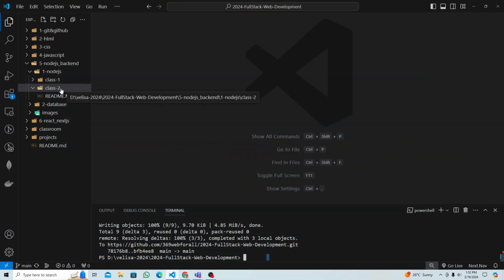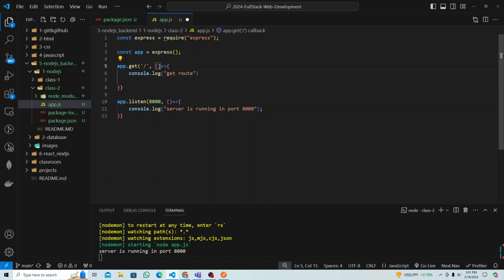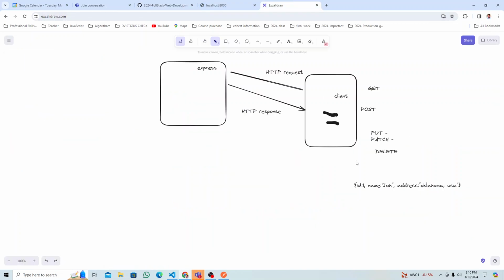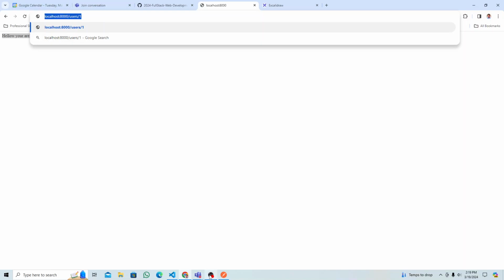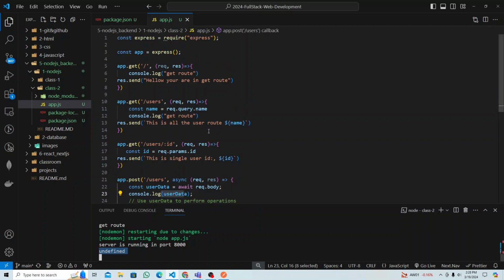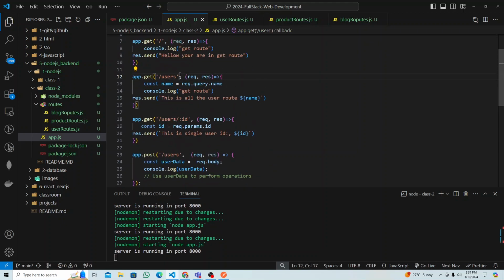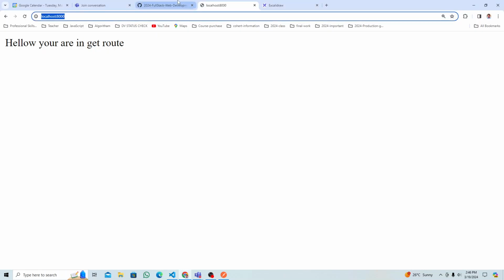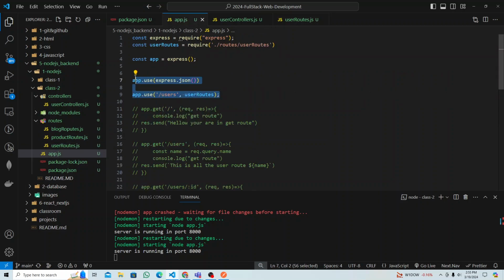express 2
express js